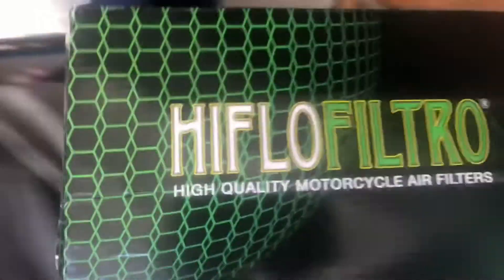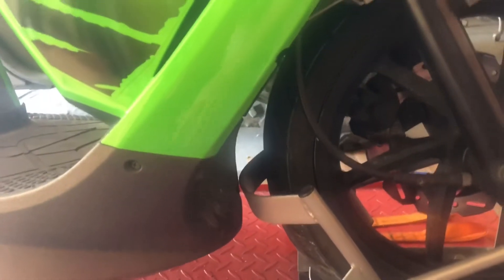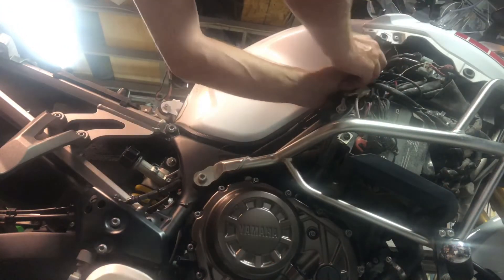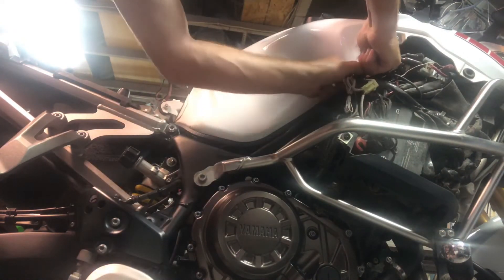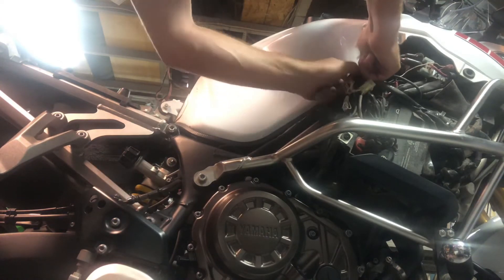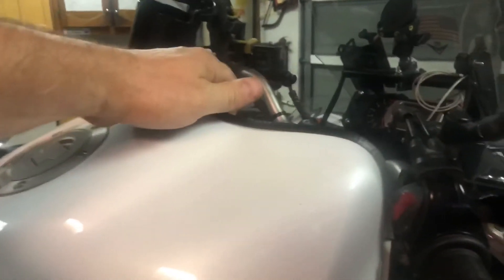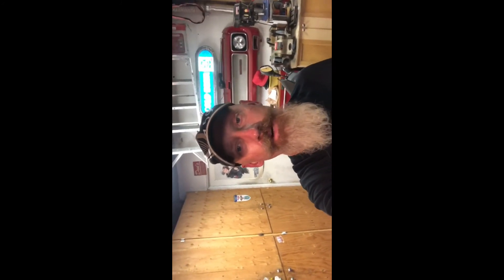Garage time, air filter change on Yamaha Super Ténéré.